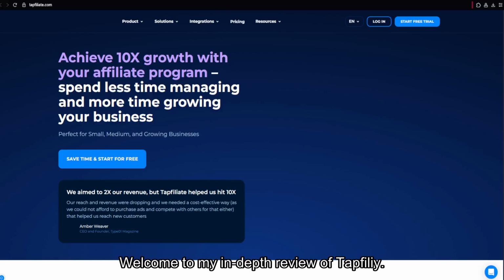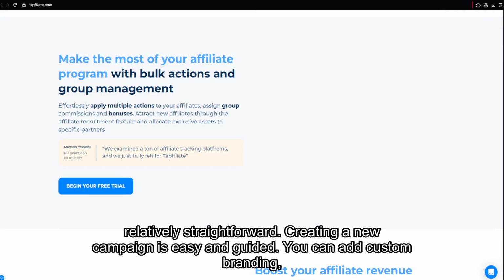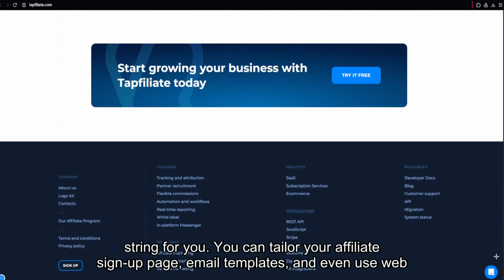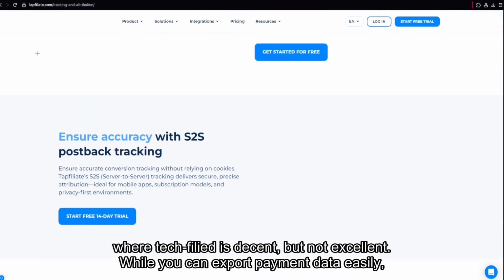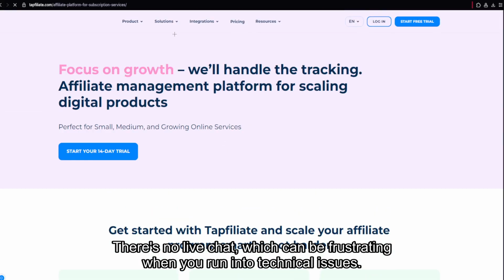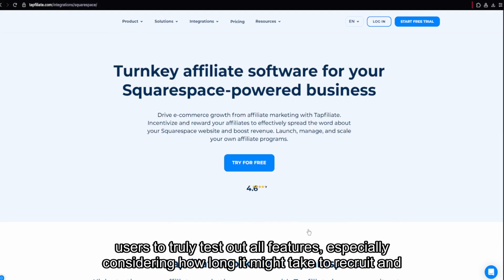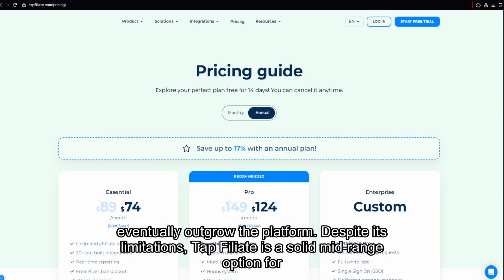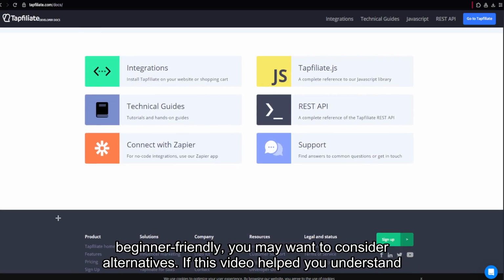Tapfiliate Honest Review & User Experience – Best Affiliate Marketing Platform or Overhyped?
In this video, I share my honest experience using Tapfiliate, a popular affiliate tracking software. I dive deep into its features, dashboard, integrations, and real user pros and cons. Whether you’re managing a SaaS or eCommerce program, this review covers all essential Tapfiliate insights.